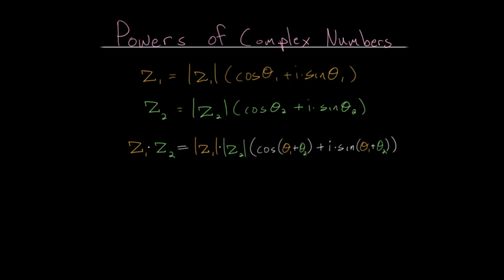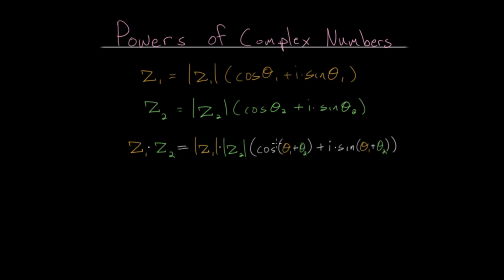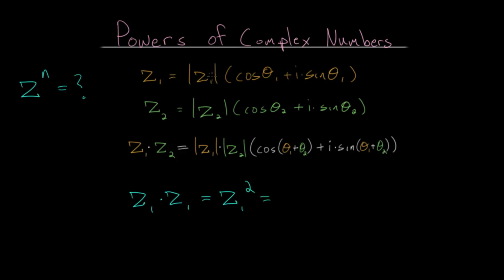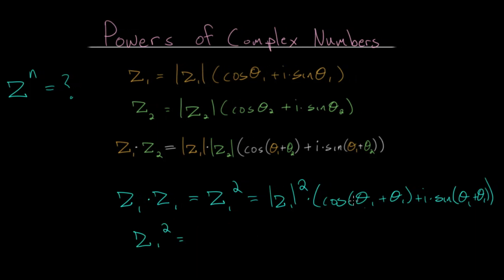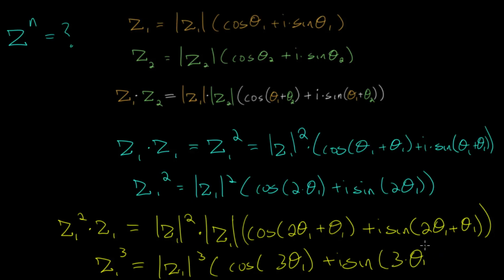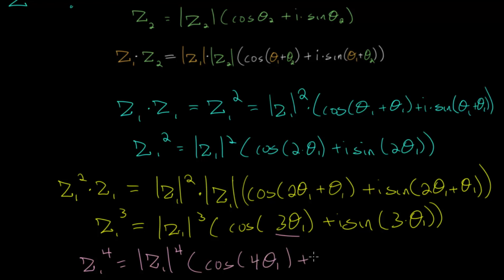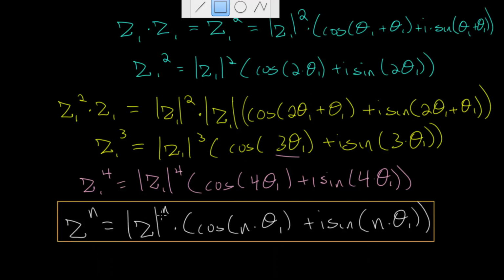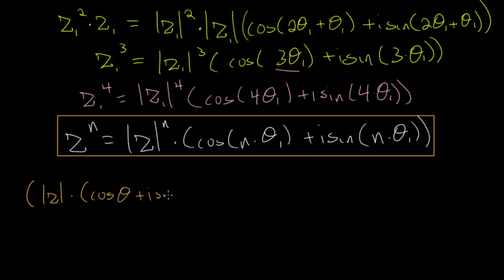Powers of Complex Numbers: De Moivre's Theorem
This video introduces the idea of raising complex numbers to different powers. A formula, known as De Moivre's Theorem is derived that shows how to compute a complex number raised to the nth power when it is written in polar form.

Khan Academy exercise to practice:
1. Powers of Complex Numbers

EulersAcademy.org